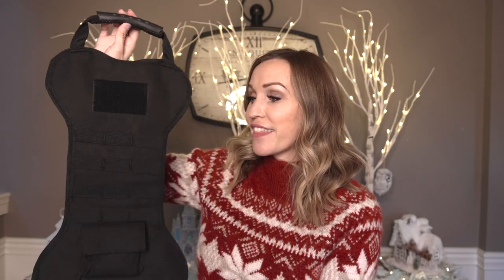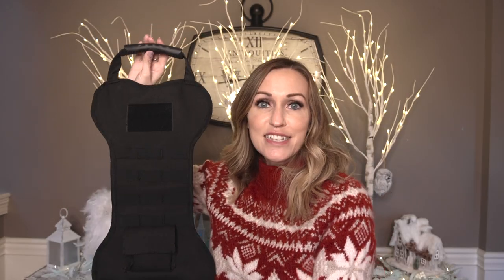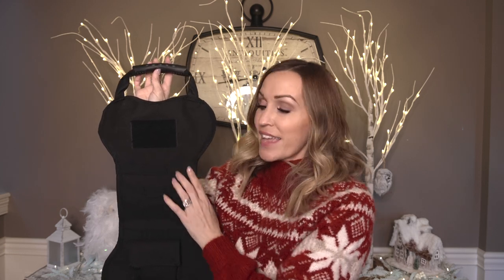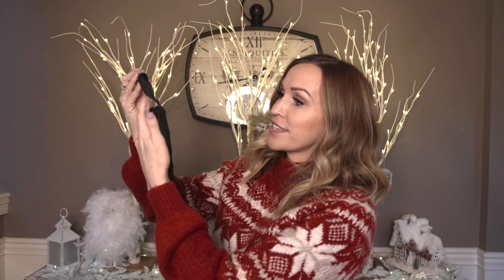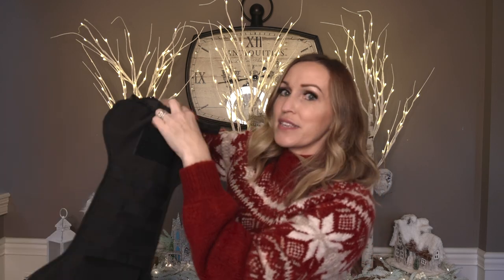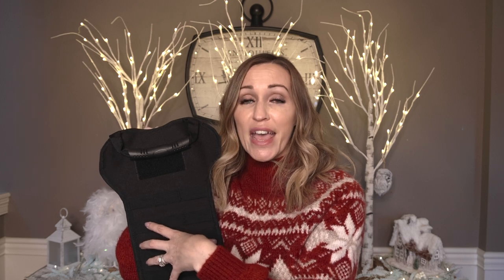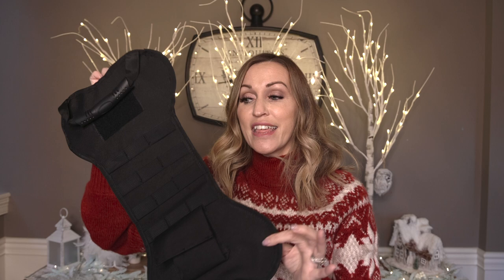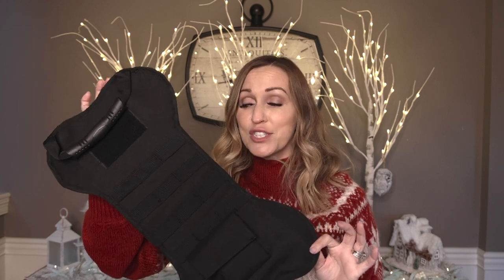Dog Christmas Stocking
Dog Christmas Stocking (working dog edition)
WIN THIS STOCKING VALUED AT $189.00!

4.) Comment the word, "ENTERED" on this video!

*Shipping within the continental United States only.

TO BUILD YOUR CUSTOM DOG FOOD RECIPE AND ORDER THE TREATS SEEN IN TODAY'S VIDEO!

USE MY SPECIAL CODE: maligatormom35

Products in today's video:

Tactical Dog Stocking $9.99

Natural Farm Bully Sticks $47.98 *12 pack

Excellent Elite Spanker Tactical Collar $25.51

Smart Bones *Peanut Butter $9.57

Stuffing Free Snowman Toy $12.99